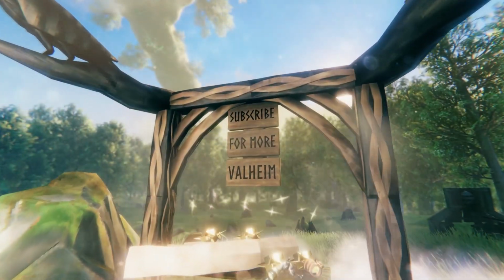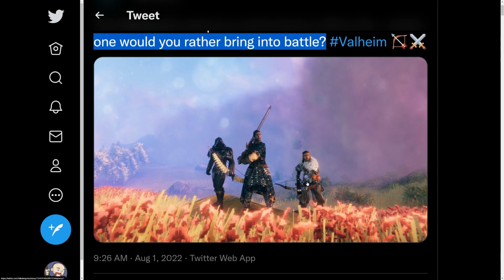New Mistlands Weapons! Bone Bow! 2-Handed Sword! Crossbow! - Valheim Sneak Peek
We got another image of the 3 weapons that Iron Gate previewed not too long ago. Plus tons of MIST in the background! Crazy!